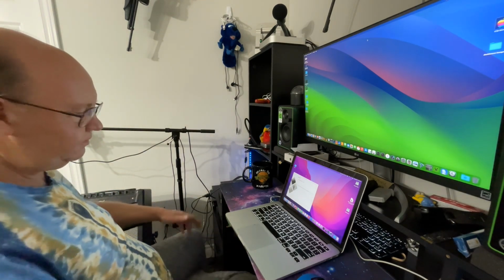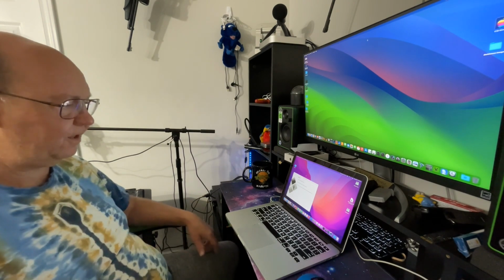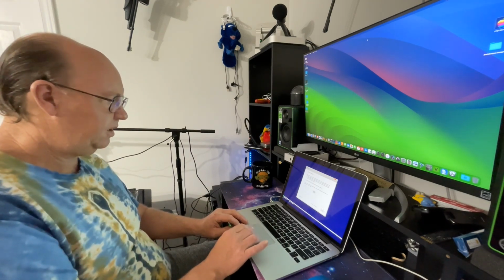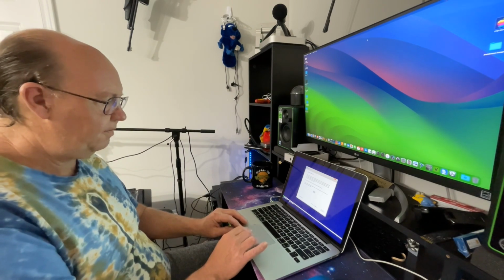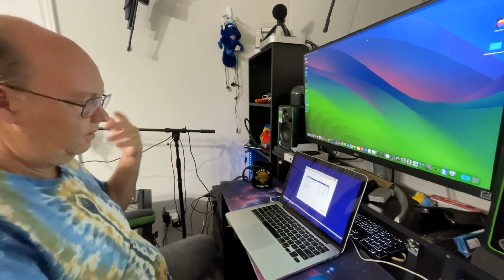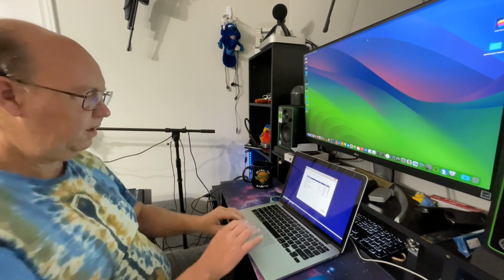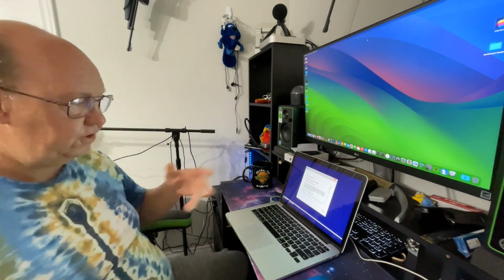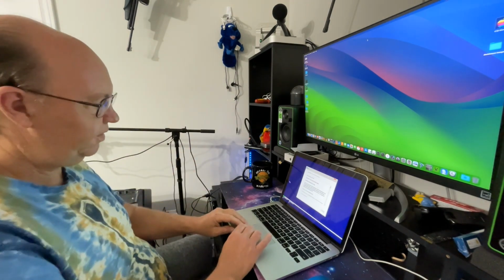Early 2015 Macbook Pro Review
pretty sweet deal for 200.00 CND works great needed to upgrade the SSD but that was cheap and simple and i have windows 10 and mac os on it perfect 2in1 setup